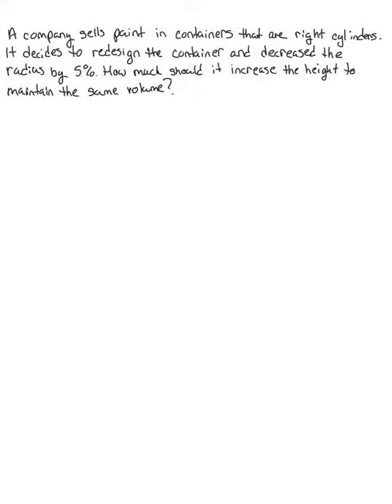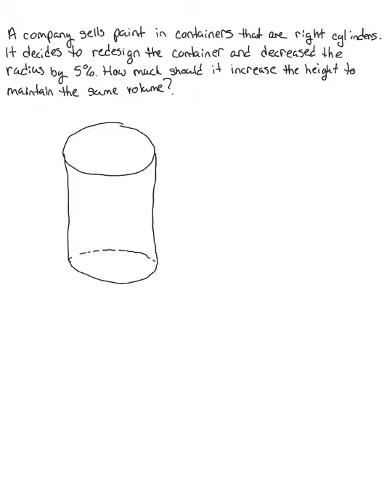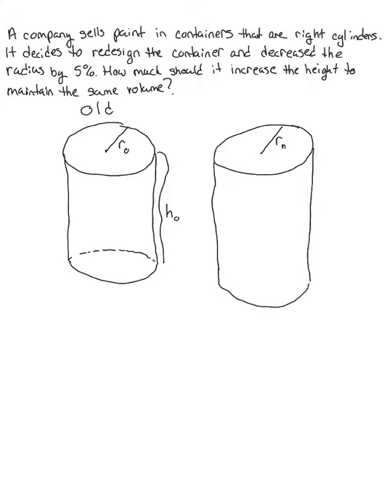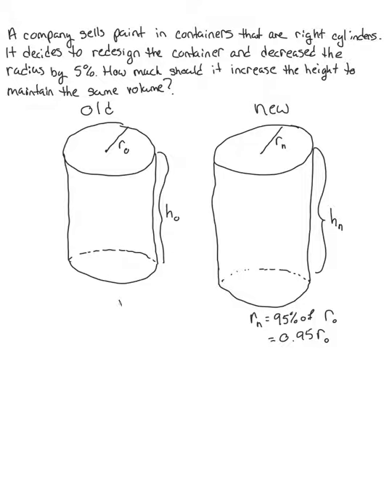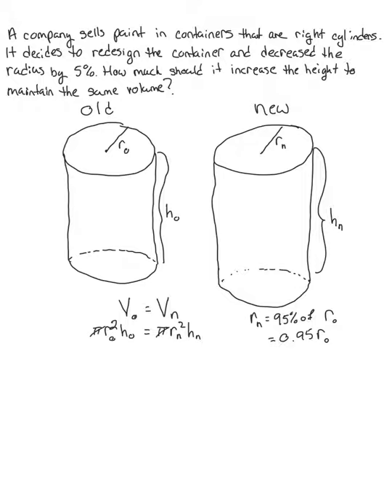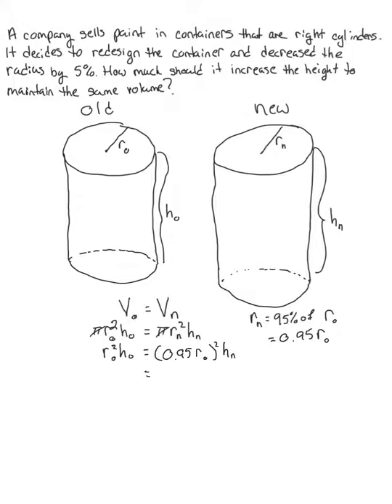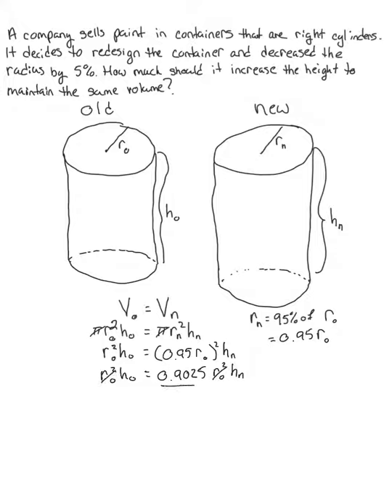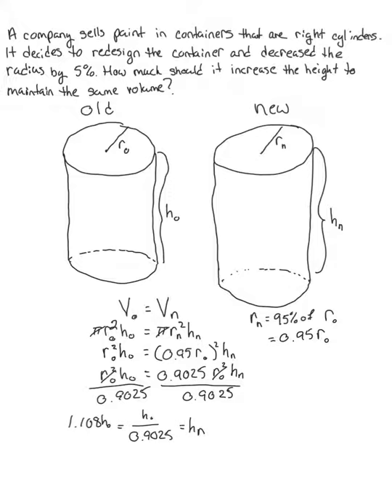Math 2904: Ch11.4 21 same volume different dimensions 1